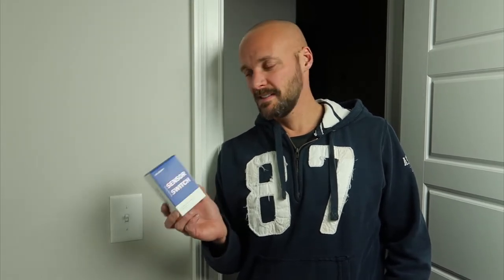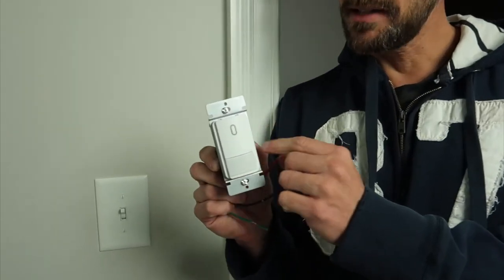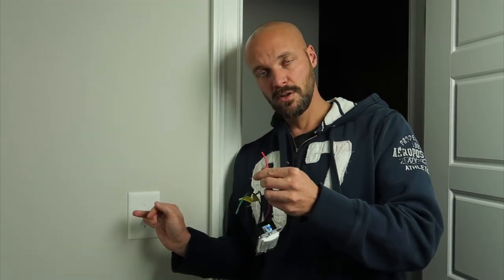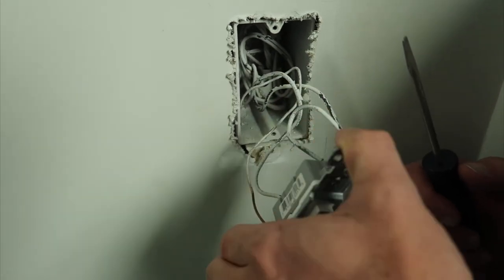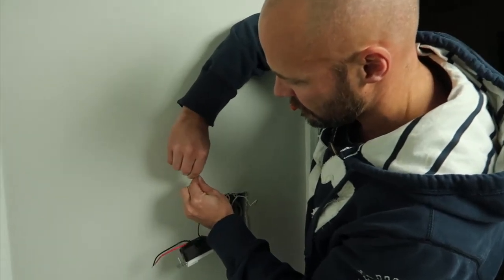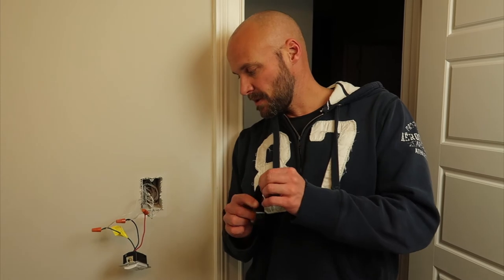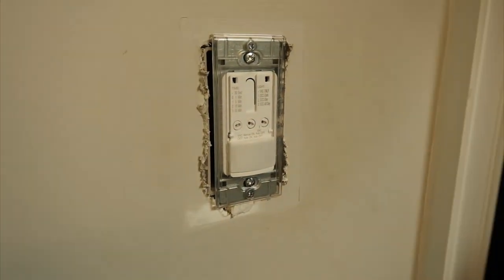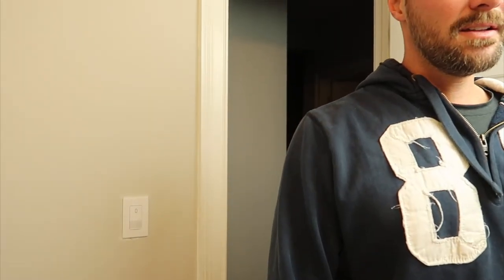How to Install a ELEGRP Motion Sensor Light Switch & SAVE BIG MONEY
Save BIG MONEY with this ELEGRP Motion Sensor Light REVIEW!

Chapters
00:00 Intro
00:32 What Does the Switch Do?
02:09 What the Switch Looks Like
02:50 What Do you Need
03:54 How to Install
07:38 Testing the Switch
08:55 Replacing the Switch Cover
09:25 Setting the Switch Settings
11:20 Final Thoughts